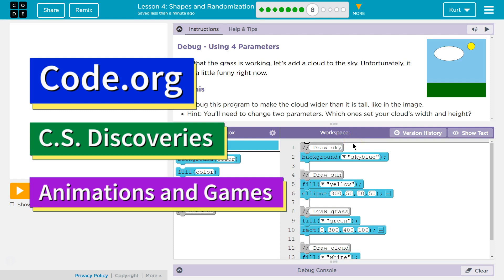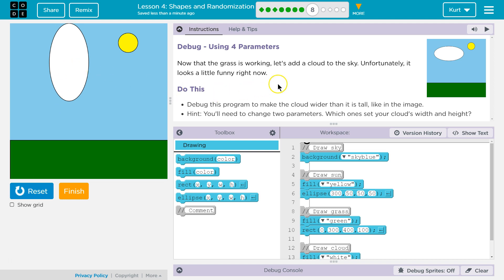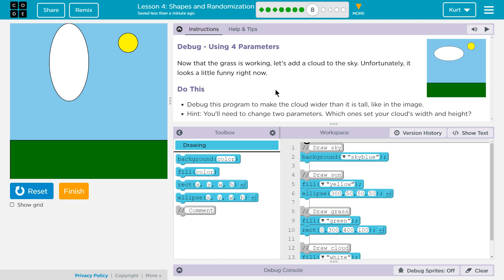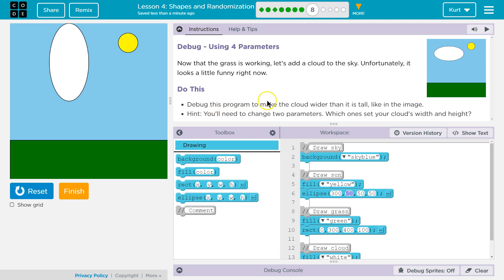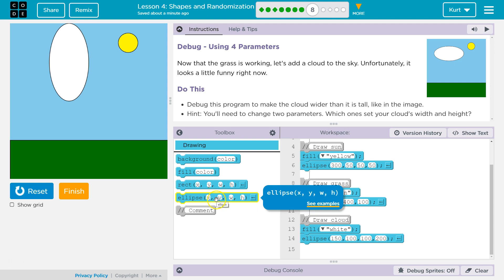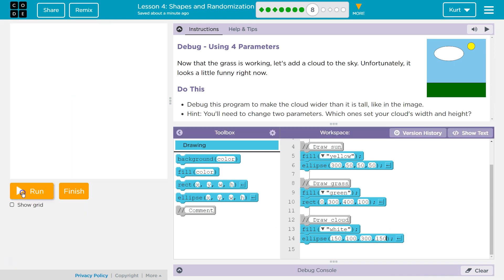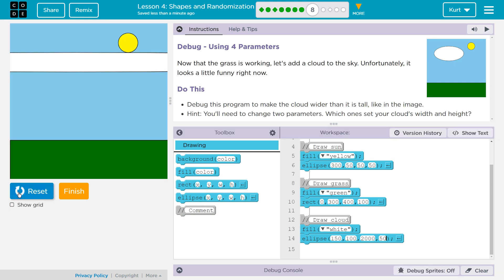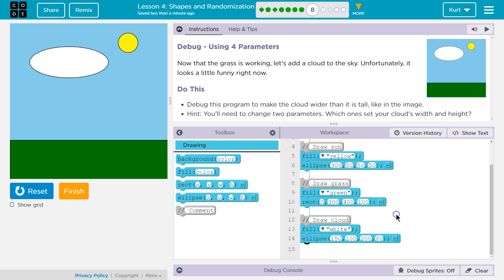Code.org Lesson 4.8 Shapes and Parameters | Tutorial with Answers | Unit 3 CS Discoveries